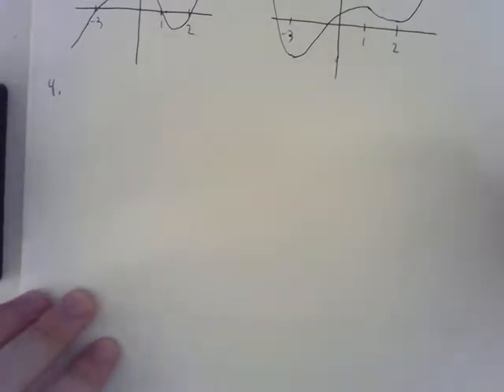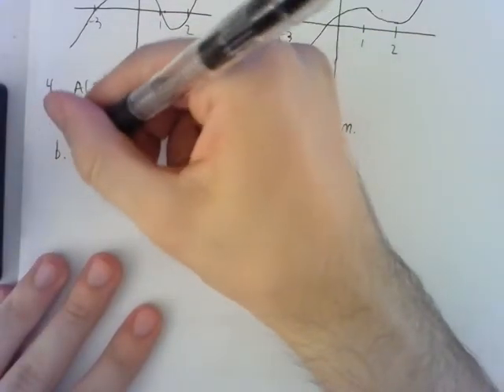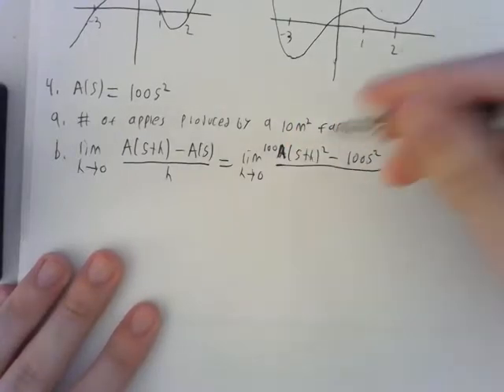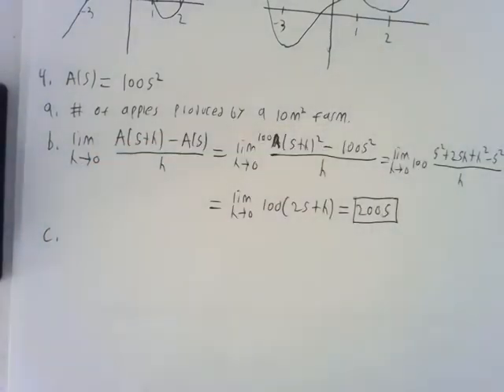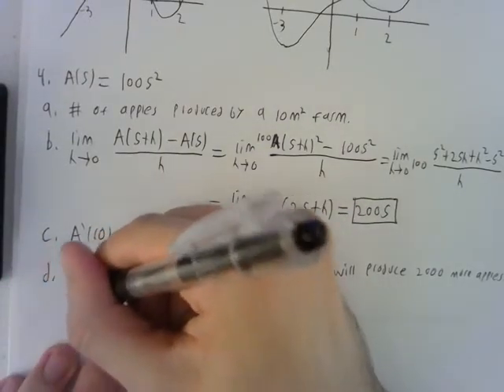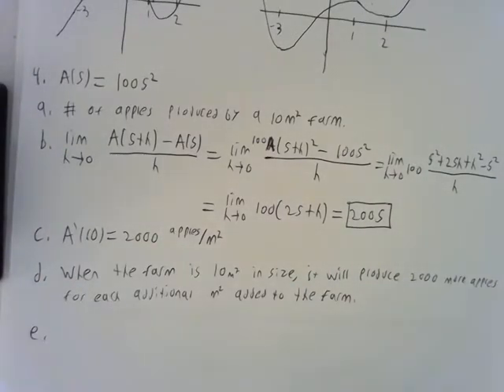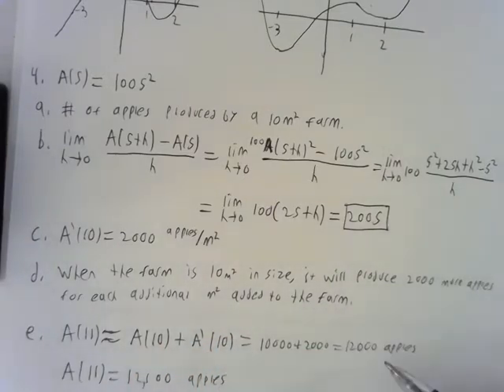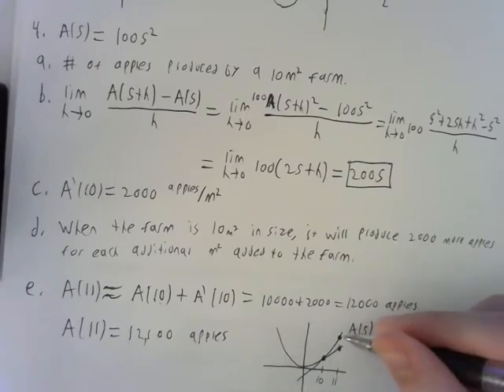HW 2 4